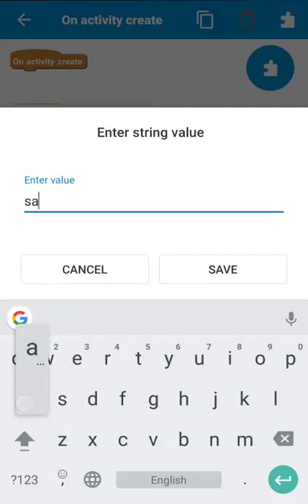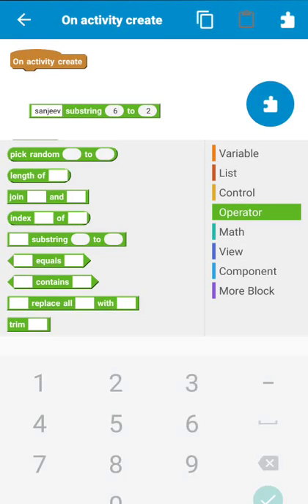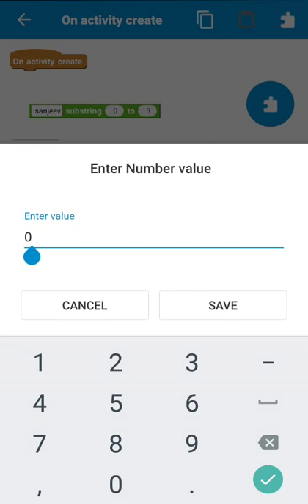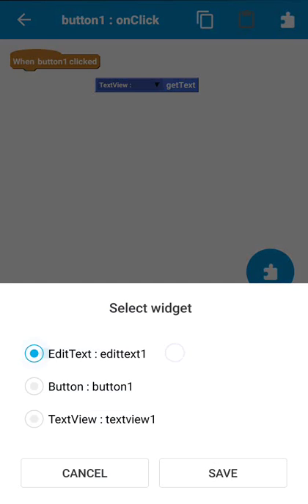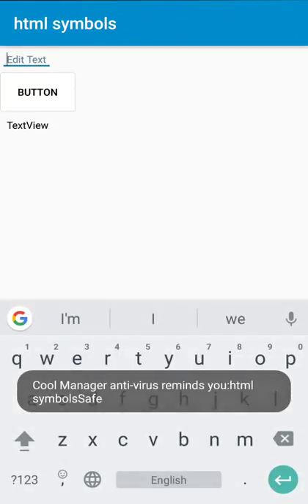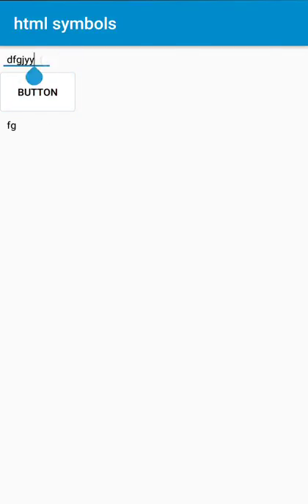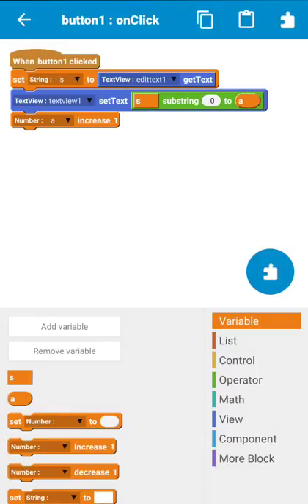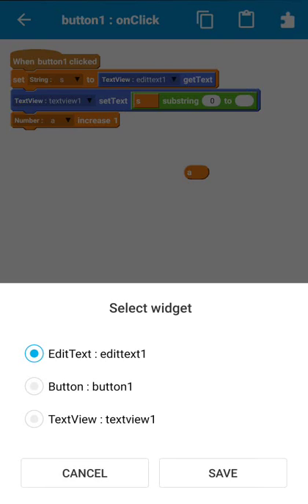How 'substring' block works in Sketchware?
This video describes what is a substring and how the substring block works in Sketchware.